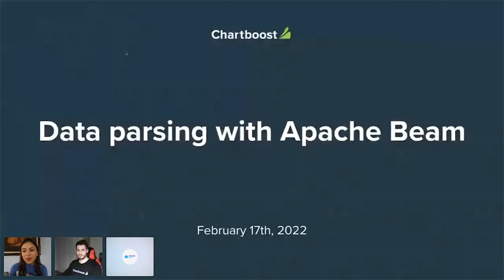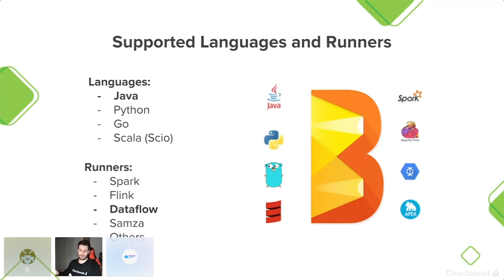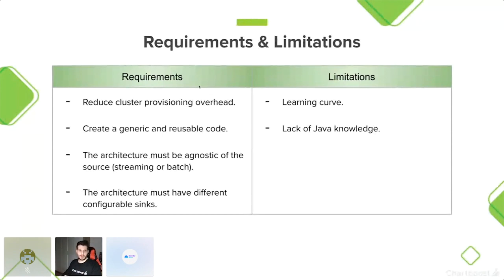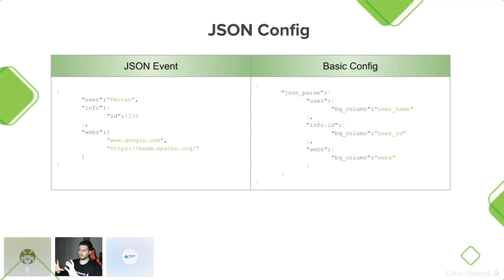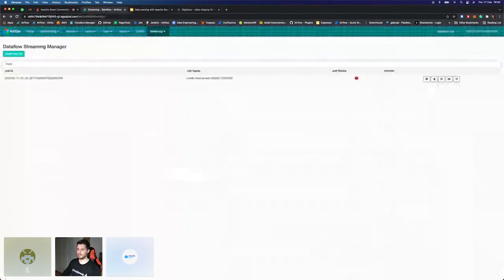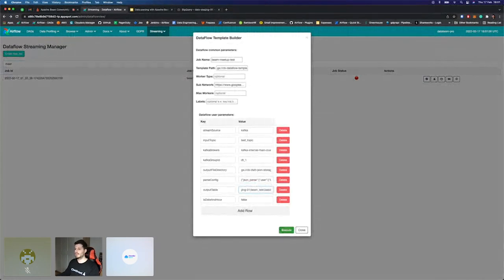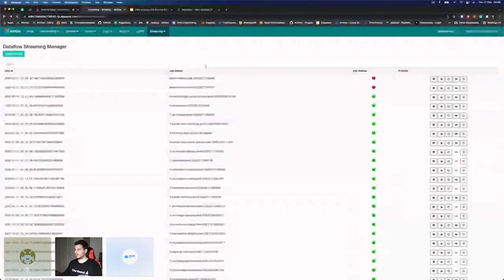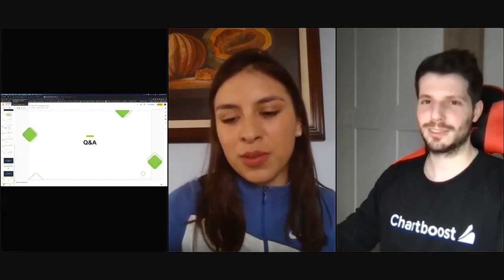Apache Beam Community Meetup/ Demo: Data Parsing with Apache Beam by Ferran Fernandez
Code reusability is one of the most important things when you are programming. With that in mind, we have created a unified Apache Beam core that handles many of the different use cases a Data engineer face daily. On this occasion, we will present different real-life use cases of Apache Beam for bounded and unbounded data sources about how to parse JSON data with almost 0 coding experience.